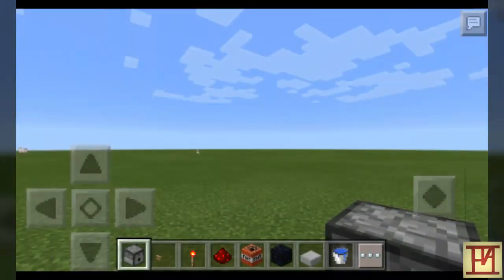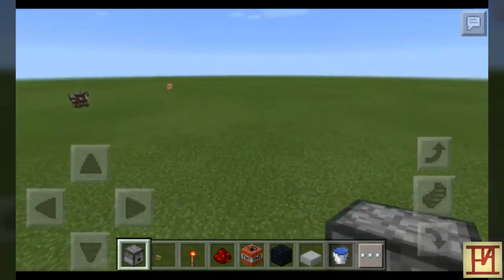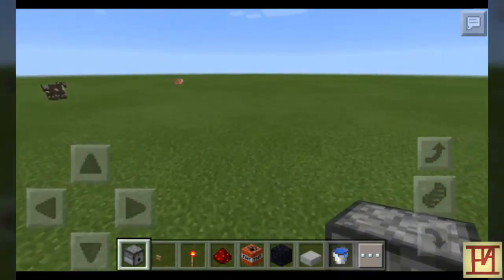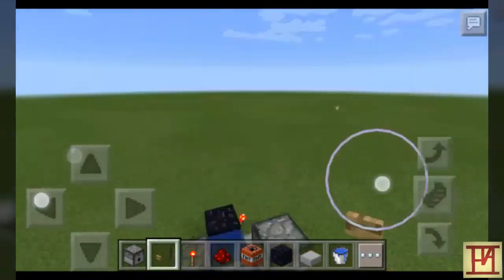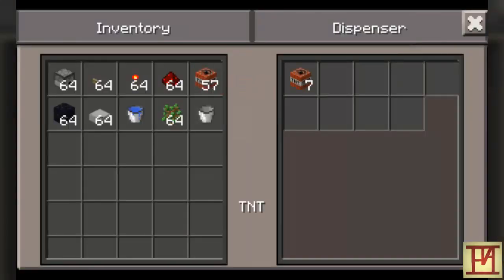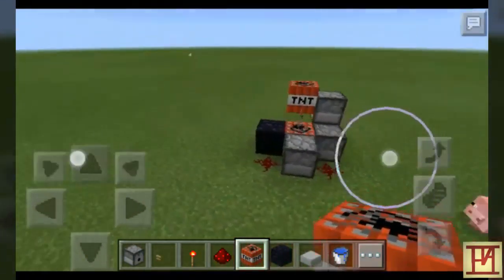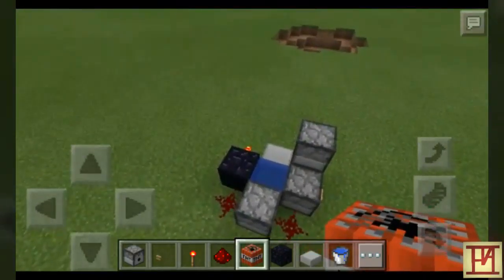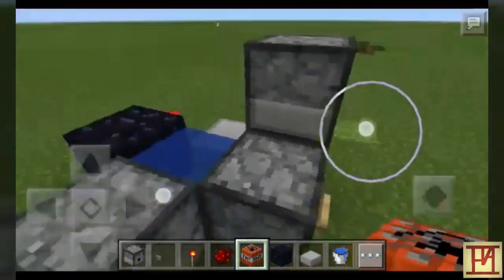How to make TNT Canon in Minecraft PE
Hey friends,
                   In this video I'm gonna showing you, how to make compact TNT Canon in MCPE.
                                    Creator:- Bhargav Vyas